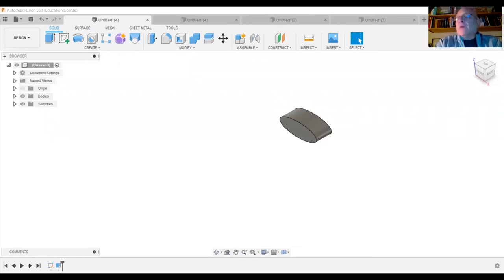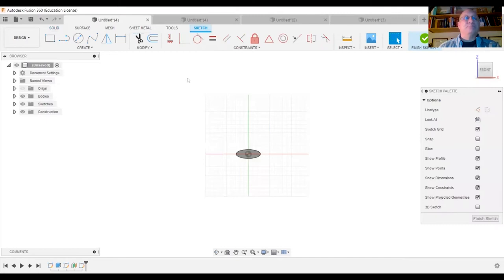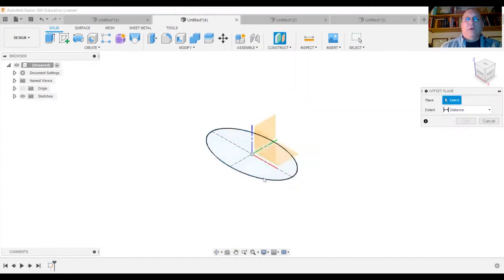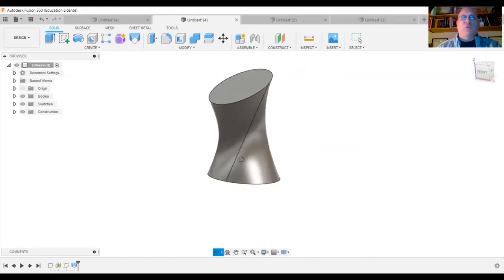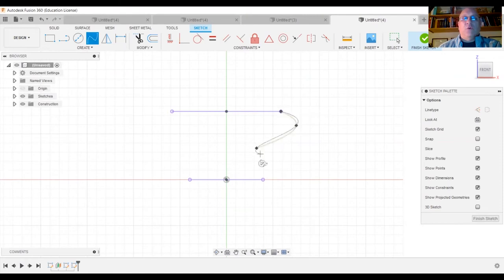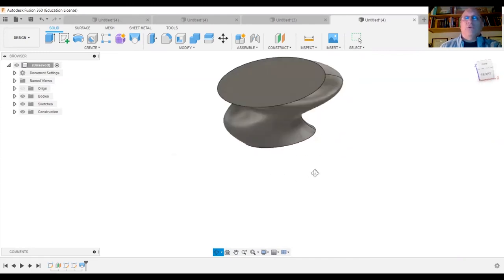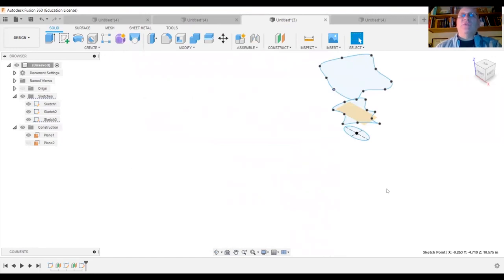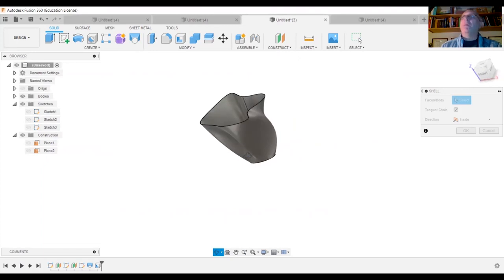Fusion 360 Loft Command